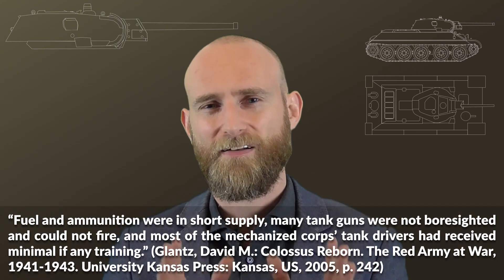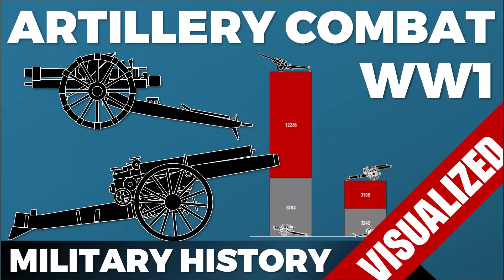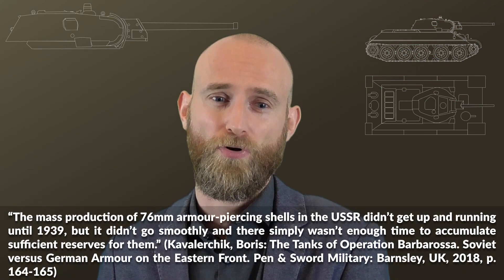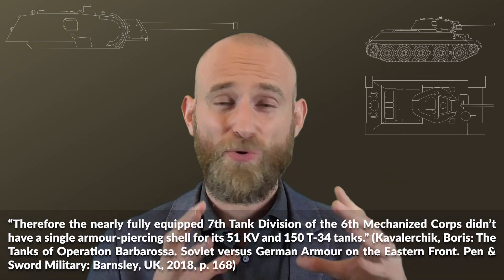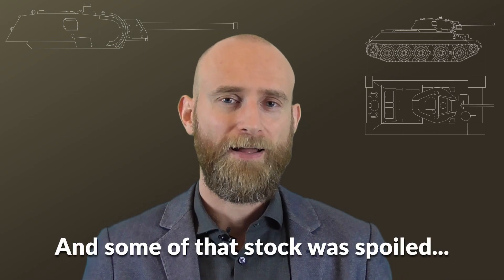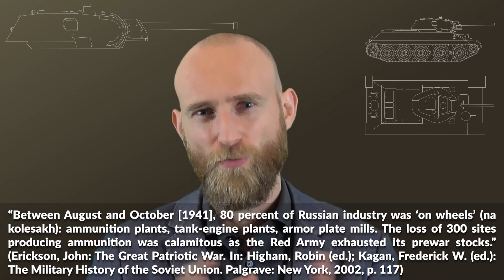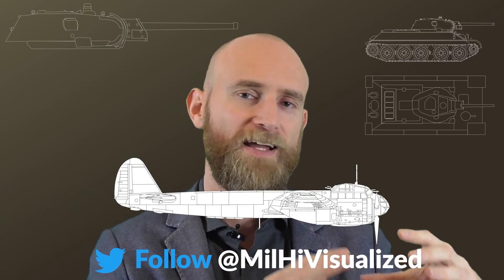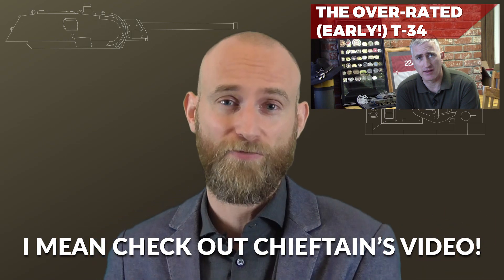The T-34's Fatal Gun Problem in 1941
In 1941 the T-34's excellent F-34 76mm gun had one major problem that ultimately limited the effectiveness of the T-34 severely on the Battlefield.

Military History NOT Visualized is a support channel to Military History Visualized with a focus personal accounts, answering questions that arose on the main channel and showcasing events like visiting museums, using equipment or military hardware.

» SOURCES «

Kavalerchik, Boris: The Tanks of Operation Barbarossa. Soviet versus German Armour on the Eastern Front. Pen & Sword Military: Barnsley, UK, 2018

Glantz, David M.: Colossus Reborn. The Red Army at War, 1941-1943. University Kansas Press: Kansas, US, 2005

Higham, Robin (ed.); Kagan, Frederick W. (ed.): The Military History of the Soviet Union. Palgrave: New York, 2002

Hill, Alexander: The Red Army and the Second World War. Armies of the Second World War. Cambridge University Press: Cambridge, UK, 2017.

Glantz, David M.; House, Jonathan M.: When Titans Clashed. How the Red Army stopped Hitler. Revised and Expanded Edition. University Press of Kansas: USA, 2015

Boris V. Sokolov: The role of lend‐lease in Soviet military efforts, 1941–1945, The Journal of Slavic Military Studies, 7:3 (1994) p. 567-586

» DATA CHAIN «
Made with Natural Earth. Free vector and raster map data @ naturalearthdata.com.

Als Amazon-Partner verdiene ich an qualifizierten Käufen.